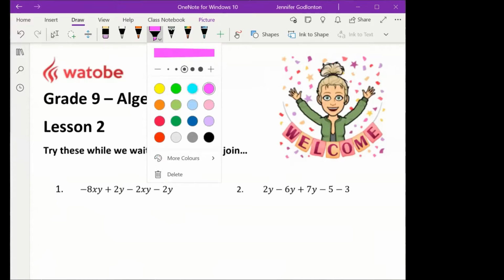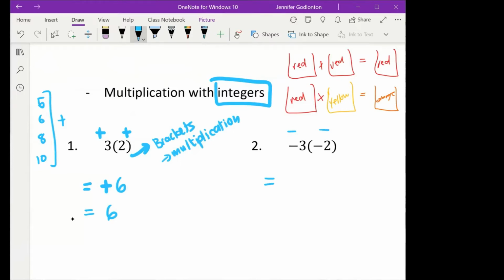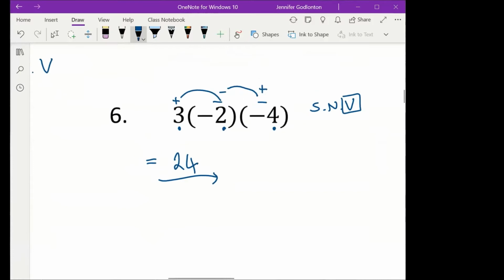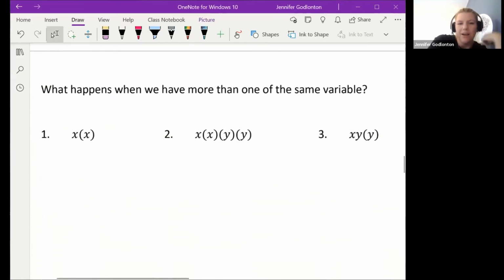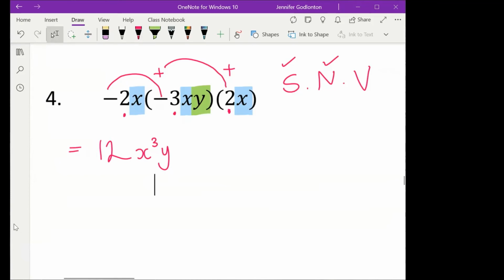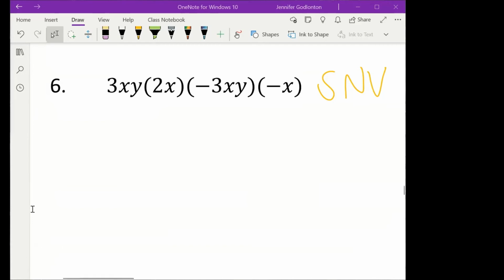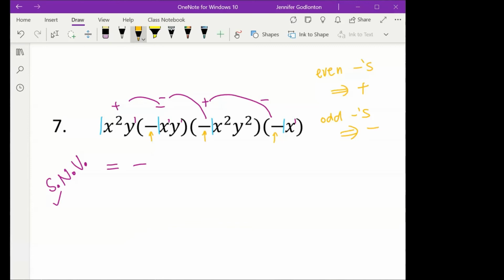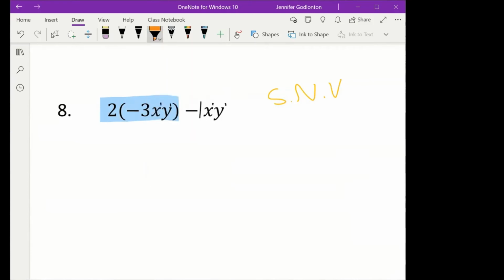Grade 9 - Algebra (multiplication)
Grade 9 | Algebra | multiply | positive numbers | negative numbers | exponents |